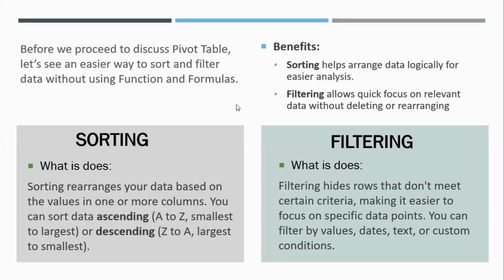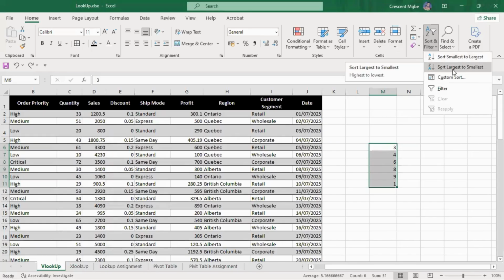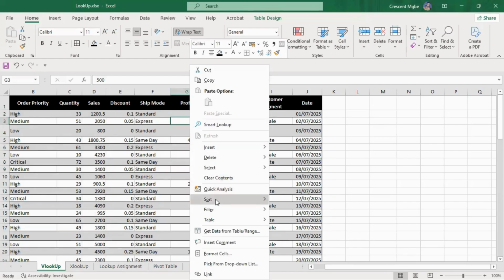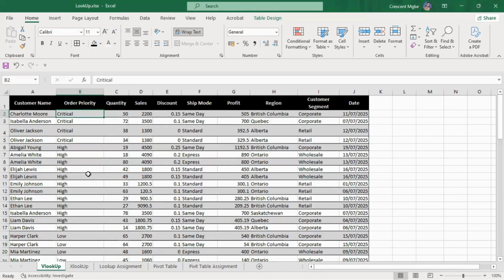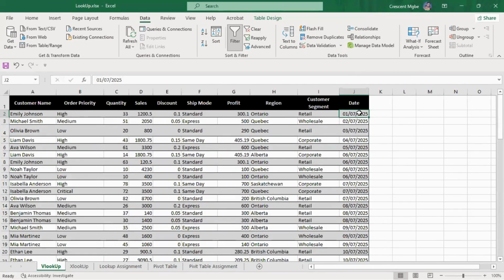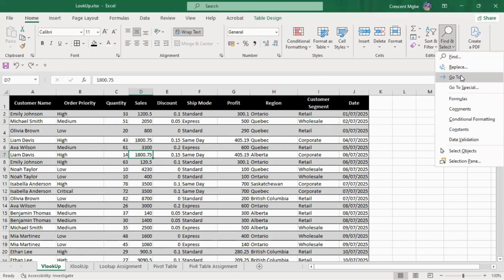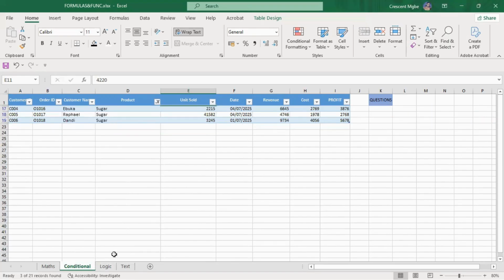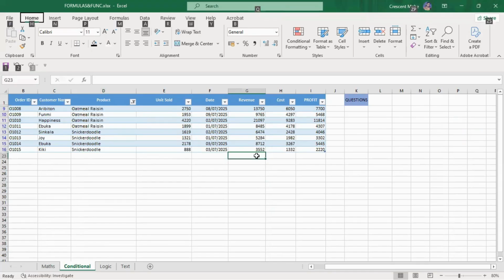Excel Data Sorting & Filtering Tutorial - Organize Your Data Effortlessly in Excel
Learn how to efficiently organize and analyze your data with Excel's sorting and filtering features! In this video, we walk through real-life dataset examples to show you how to sort data alphabetically, numerically, and by custom criteria, as well as filter data to view only the information that matters.

Whether you're managing large datasets or just want to streamline your data analysis process, these techniques are essential for any Excel user. Watch and improve your data skills today!

Excelsortingfiltering tutorial